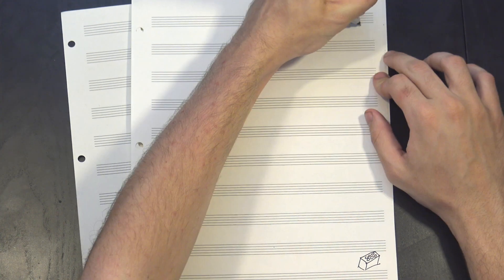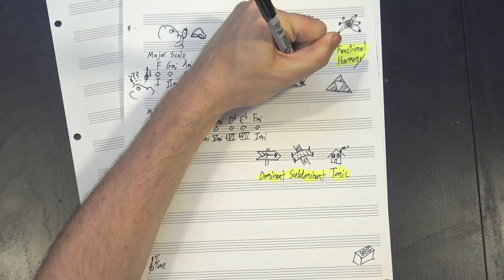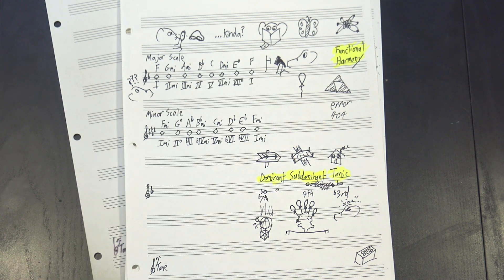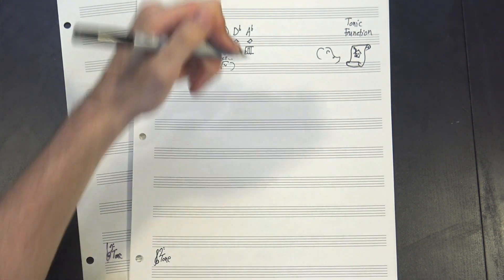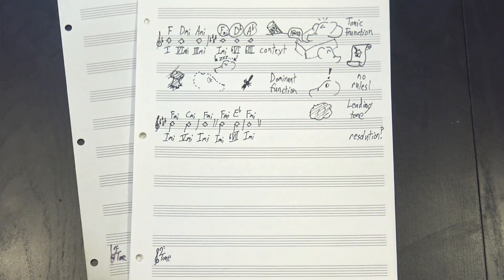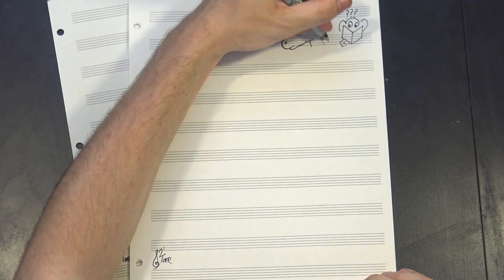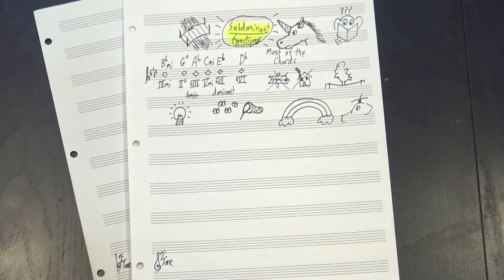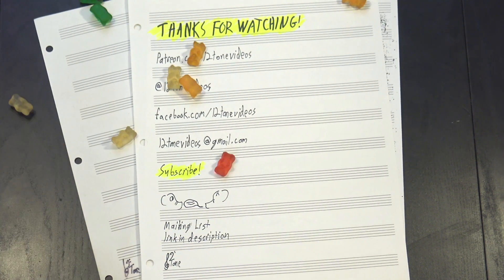Building Blocks: Functional Harmony In Minor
Functional Harmony is great and all, but it seems to rely a lot on the specific shape of the major scale. So if we're not playing in major, what does that mean for chord functions? Well, that depends how strict you want to be! It gets more ambiguous, and the answers become a lot more context-dependent, but there's still a lot of value to be gained from the ideas if you're willing to cheat a little bit with your definitions. It requires some good judgment, and it's not all clear-cut and obvious anymore, but functional harmony is one of our most powerful frameworks for understanding most music, and it's not going down without a fight.

Ron Jones
Jill Jones
Susan Jones
Howard Levine
Elaine Pratt
Ken Arnold
Mark Yachnin